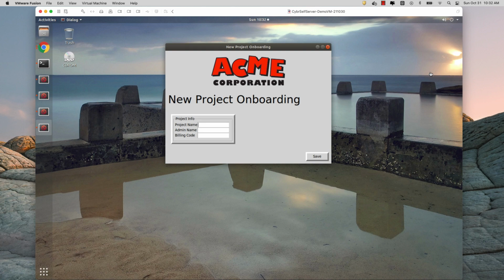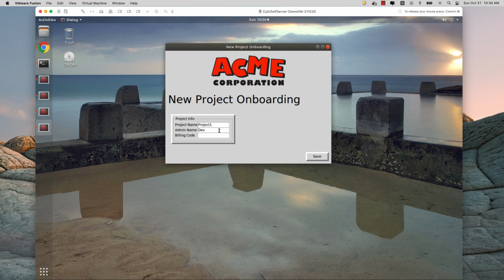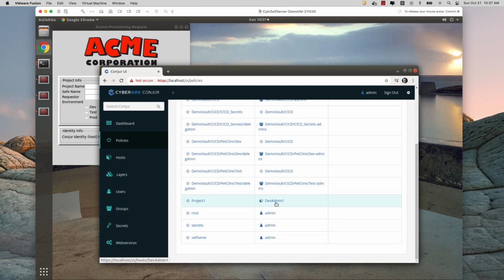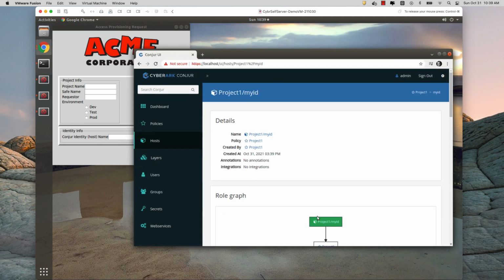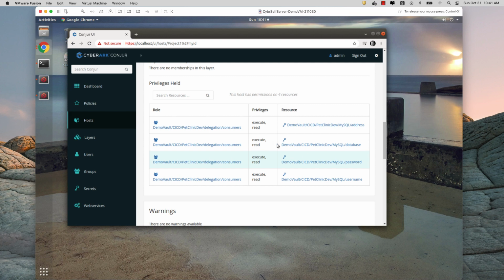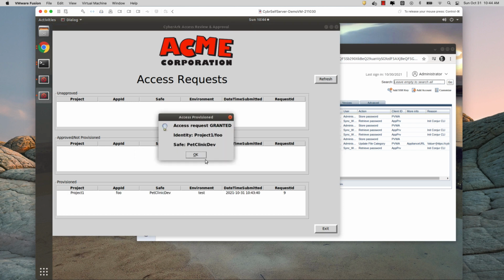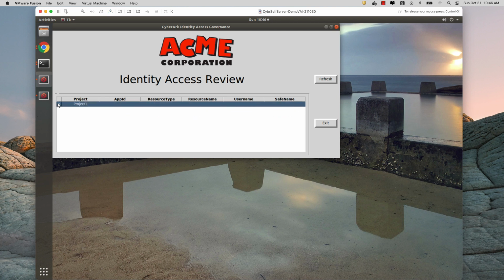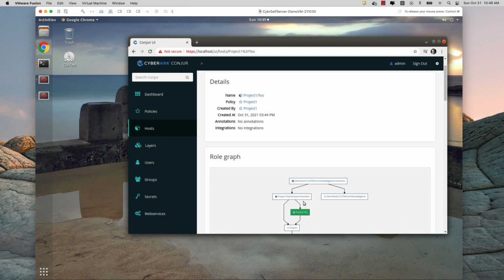Self-Serve Demo-31 Oct 2021